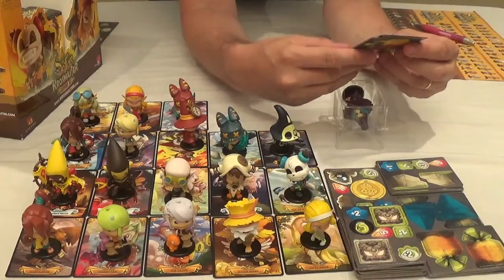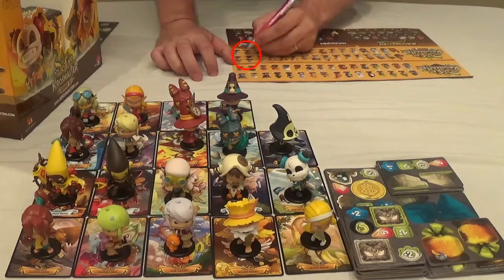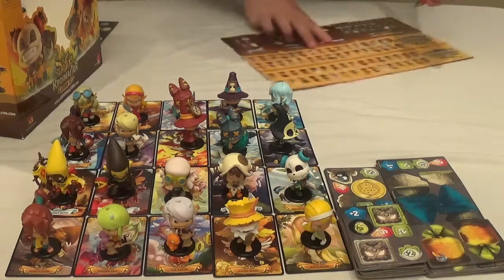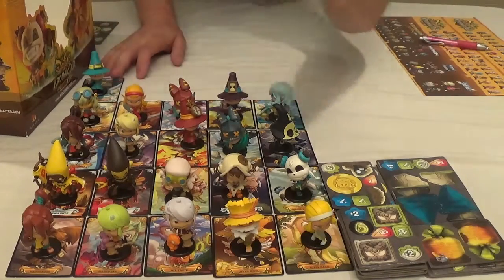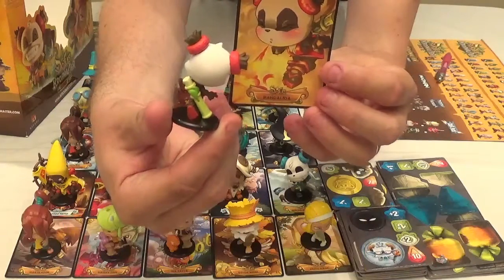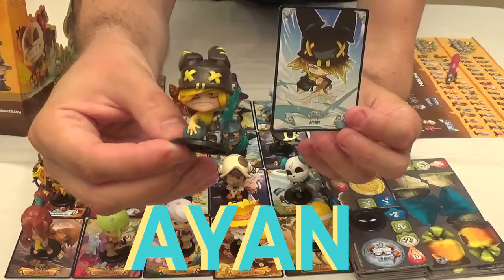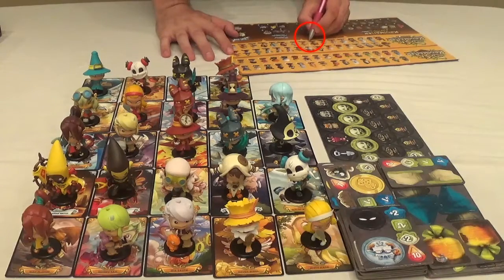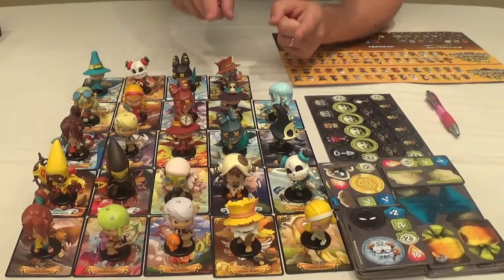Unboxing Krosmaster Arena 9 ENG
SV
Här kommer del 9 videon av många
Unboxing Krosmaster Arena.
Den här serien kommer att bli lång.

OBS! ! !
Jag finns också på:

1.Facebook: Daniel Bengtsson

3.Instagram: Daniel.Bengtsson.31

Du hittar mig enkelt på Youtube-sökning och anger sedan
Daniel Mr Yahtzee

Vill du ha din Youtube - - Filmklipp kommer att sändas på TV
Malmö mediekanal i Sverige?

Jag använder programmen Filmora och Adobe Permier Pro.
Gratis musik från Filmora och Adobe + Royalty .

Följ mig så följer jag dig! ! !

ENG
Part.9 unboxing video with Krosmaster Arena.
There come more in this long series.

NOTE ! ! !
I'm also on :

1.Facebook : Daniel Bengtsson

3.Instagram : Daniel.Bengtsson.31

You can find me easily on Youtube search and then enter
Daniel Mr. Yahtzee

Do you want your Youtube - - film clips will be broadcast on TV in
Malmo media channel in Sweden ?

I use the programs Filmora and Adobe Permier Pro.
Free Music from Filmora and Adobe + Royalty .

Follow me and I follow you! ! !